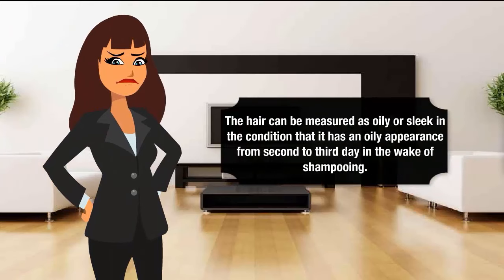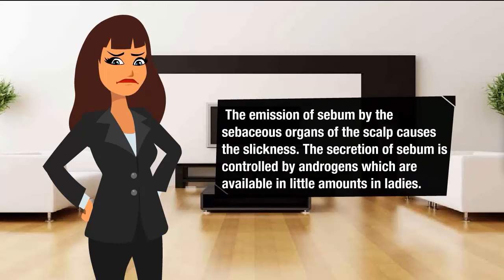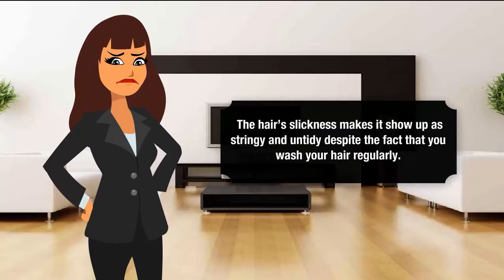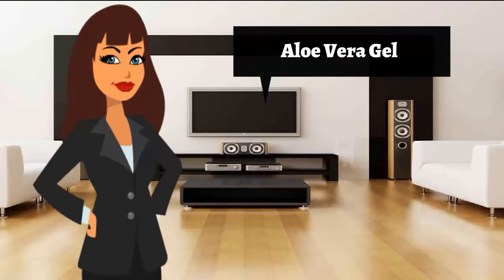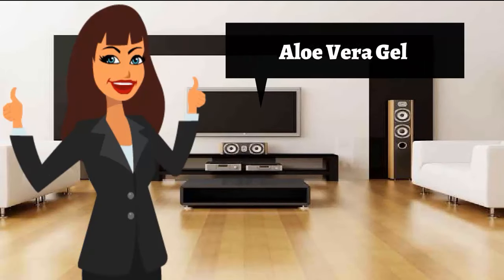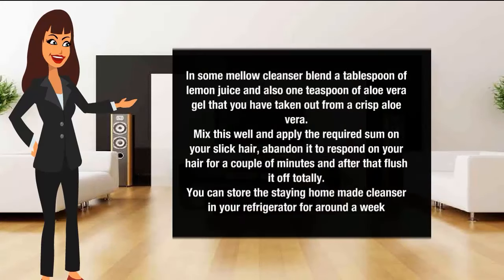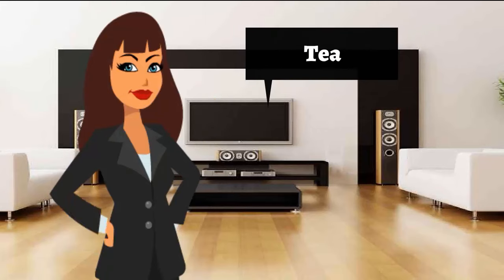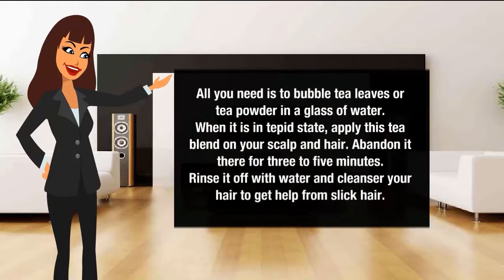Home Remedies for Oily Hair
The hair can be measured as oily or sleek in the condition that it has an oily appearance from second to third day in the wake of shampooing. The emission of sebum by the sebaceous organs of the scalp causes the slickness. The secretion of sebum is controlled by androgens which are available in little amounts in ladies.
Discharge of sebum begins at the pubescence stage and the hair will be greasier in ladies amid feminine cycle. The hair’s slickness makes it show up as stringy and untidy despite the fact that you wash your hair regularly. Oil on the scalp is important to keep the scalp solid and to anticipate harm to hair, for example, split closures and give a decent sheen.